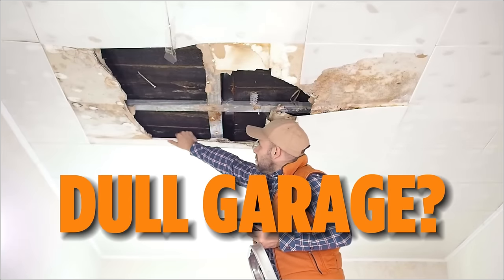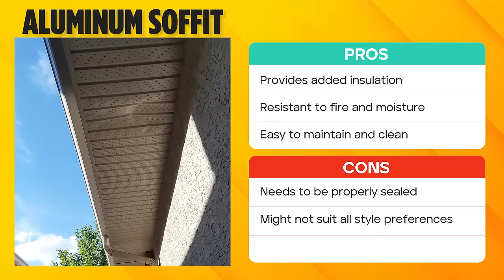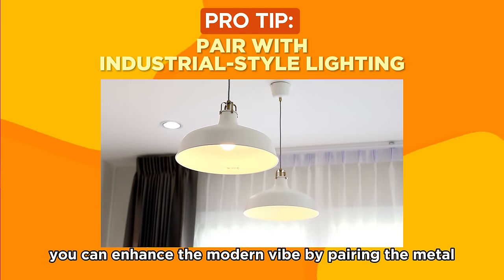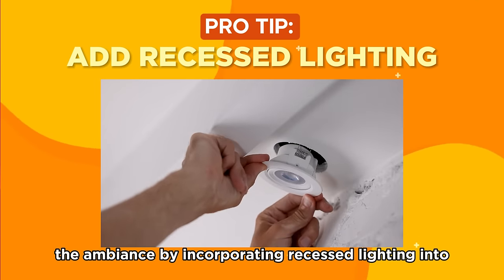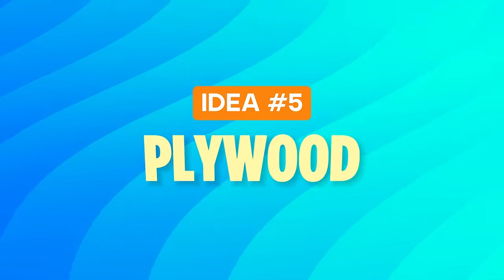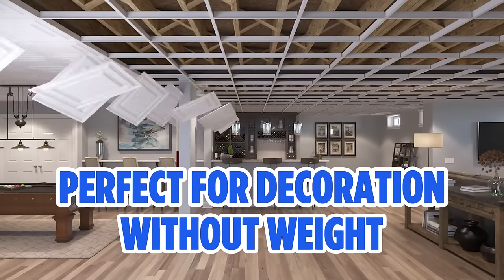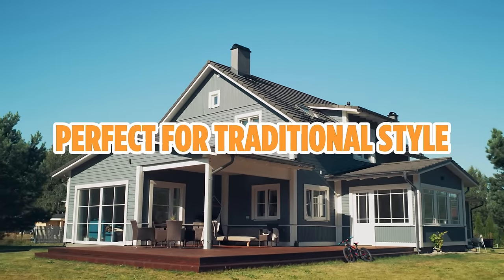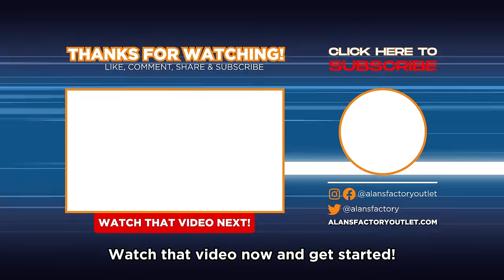7 Garage Ceiling Ideas That Will Blow Your Mind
Discover 7 amazing ceiling materials you can use for your garage and their pros & cons. Whether you are looking to optimize your garage space with dynamic garage ceiling ideas or simply enhance the style of your garage, this video is the perfect guide for you.

The video will arm you with an extensive list of garage ceiling ideas to elevate your garage shape and safety, ensuring you are well-informed to embark on this DIY project. Watch as we delve into each spectacular idea, detailing their advantages meticulously!

🏠 𝐒𝐓𝐀𝐑𝐓 𝐄𝐋𝐄𝐕𝐀𝐓𝐈𝐍𝐆 𝐘𝐎𝐔𝐑 𝐆𝐀𝐑𝐀𝐆𝐄 🏠
Build your dream garage with Alan's Factory Outlet! With our large range of sizes and options, customize your garage to meet your specific needs and visualize exactly what you're creating before you begin.

A revamped garage ceiling not only enhances the overall design but also adds tremendous value and functionality to your garage. Different materials and designs can offer enhanced durability, style appeal, and optimal space utilization, ensuring your garage is not just a space for your car but an extension of your beautiful home.

Here are the materials we will discover together:
00:00 Introduction
00:17 Aluminum Soffit
01:10 Corrugated Metal
01:57 Drywall
02:54 Oriented Strand Board (OSB)
03:43 Plywood
04:30 PVC Tiles
05:27 Vinyl Beadboard Soffit
06:15 What's Next?

Embarking on this project will not only save you substantial amounts on professional remodeling but also guarantees a personalized touch to your space. Avoid common mistakes and pitfalls with our detailed guide, ensuring your garage ceiling is not just renovated but transformed.

Don’t forget to subscribe to Alan's Factory Outlet to arm yourself with a wealth of knowledge and resources for all your garage needs, ensuring you always have the best for your space!